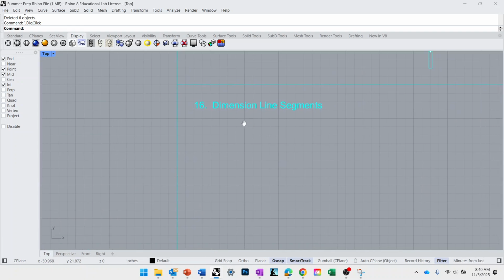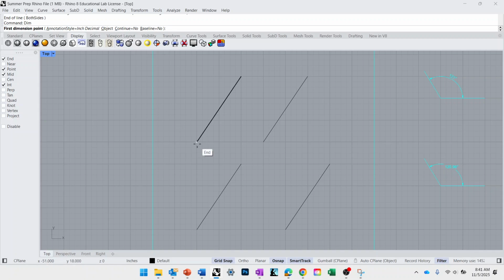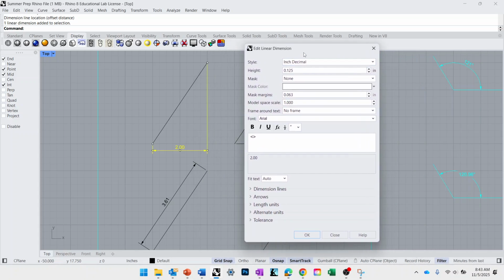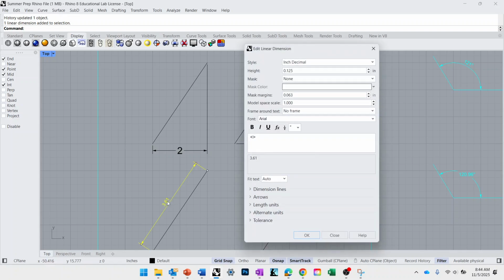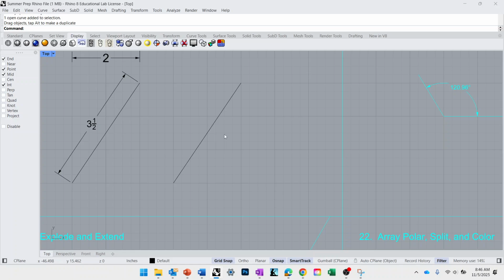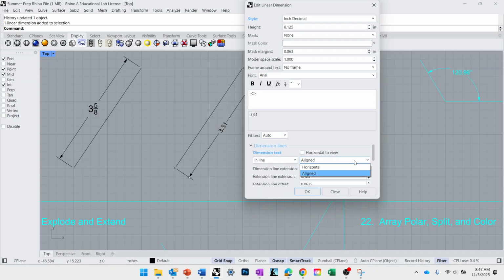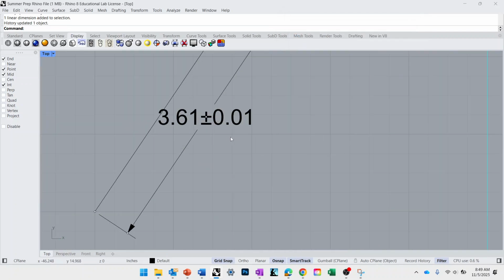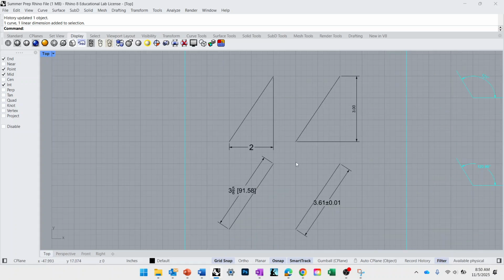16 Dimensioning Lines